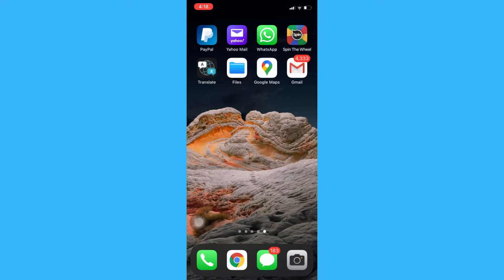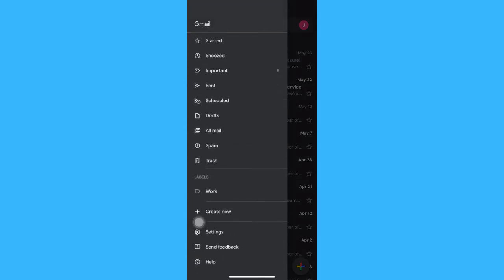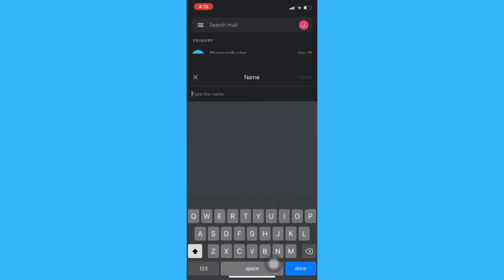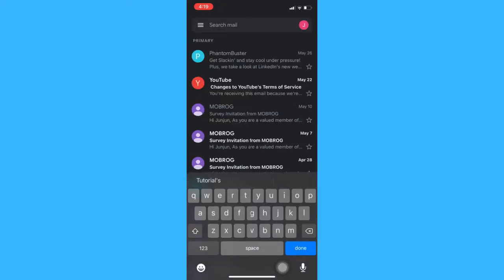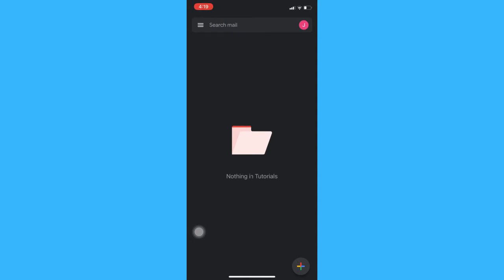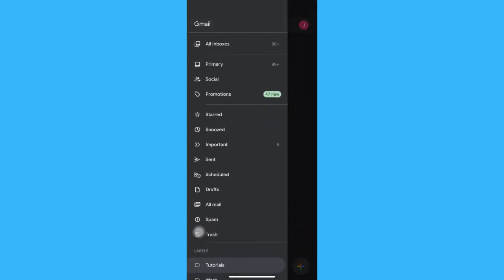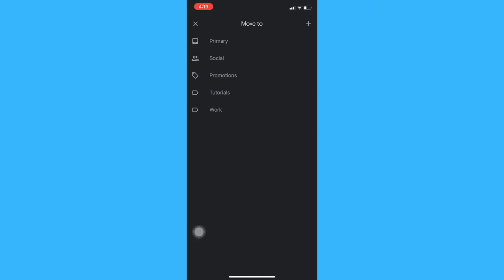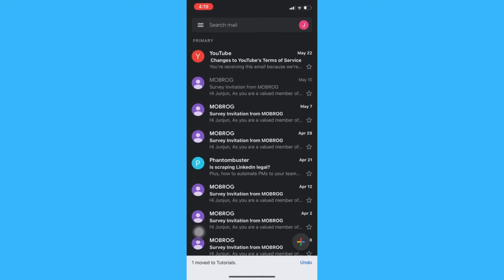How To Create Folders On Gmail On iPhone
Learn How To Create Folders On Gmail On iPhone

In this video I will show you how to create folders on gmail on iphone